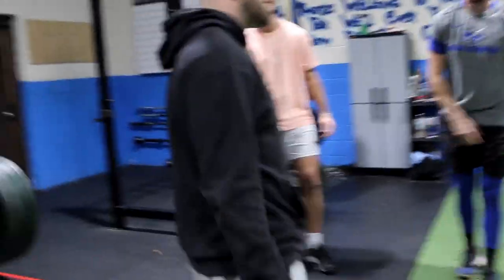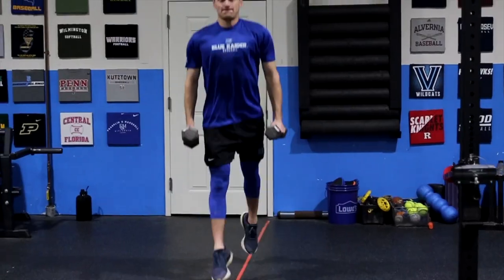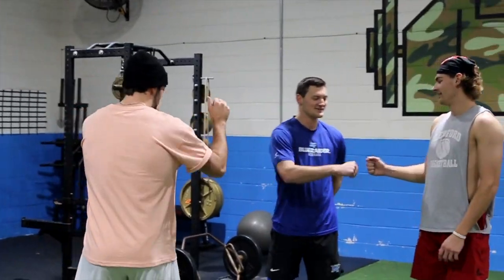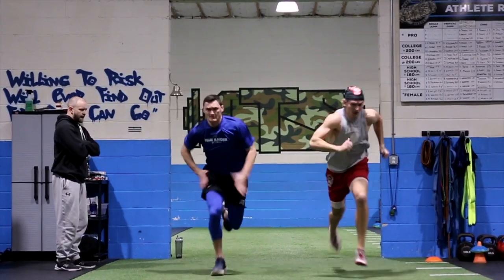CAMP APPY Winter 2021 - Elite Baseball Development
Every College Intercession block 2-4 ballplayers make pilgrimage to Southern New Jersey to go all in on themselves.

Eat, Train, Think, Grow, BECOME.

That's Camp Appy.